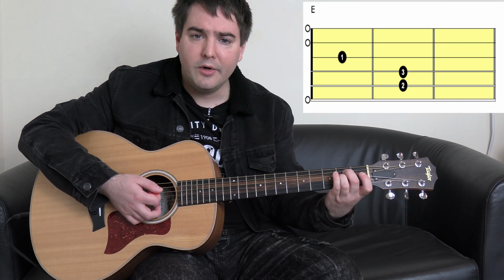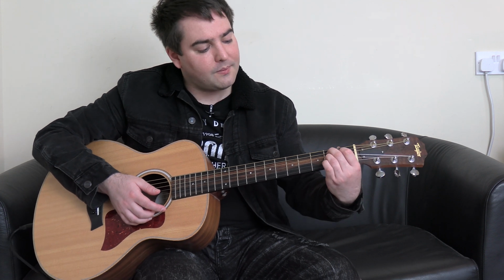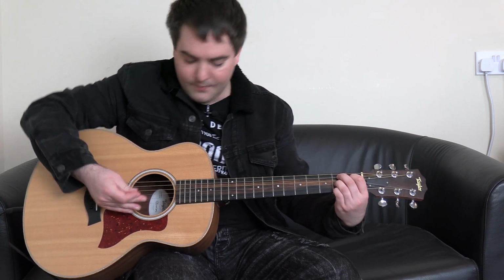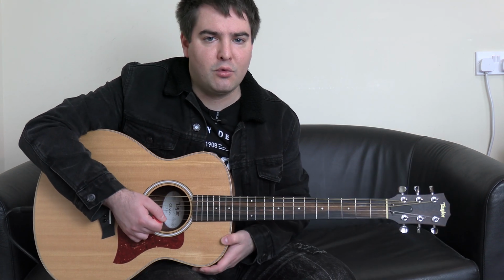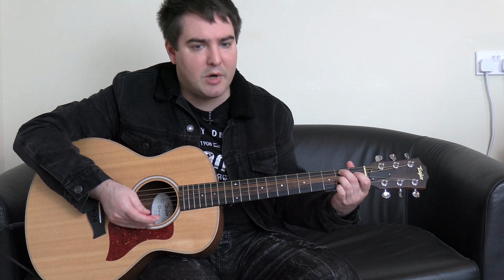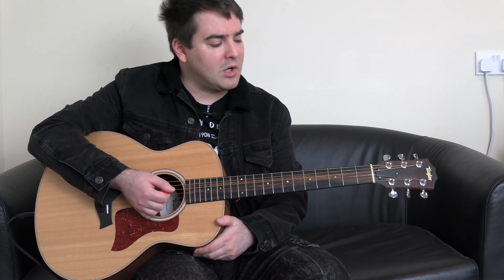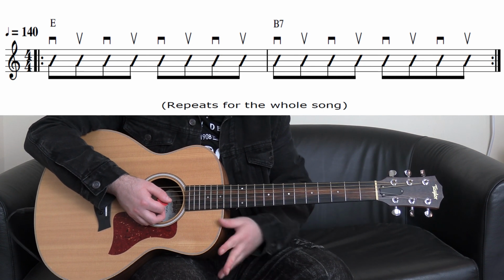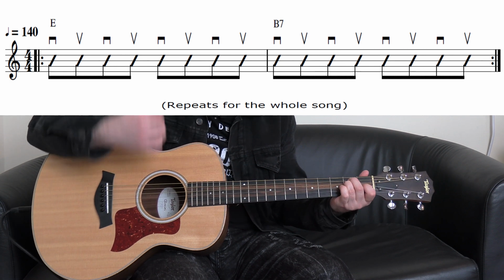Dance the Night Away - The Mavericks - Guitar Lesson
This guitar lesson will show you how to play a song with only two chords! You need an E chord, a B7 chord, and then you will find out the strumming pattern in the video :)